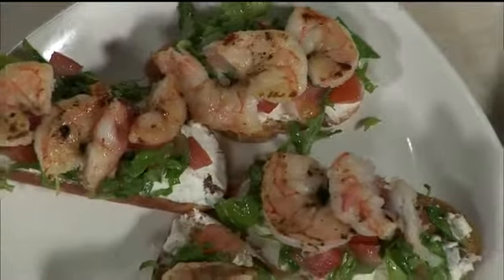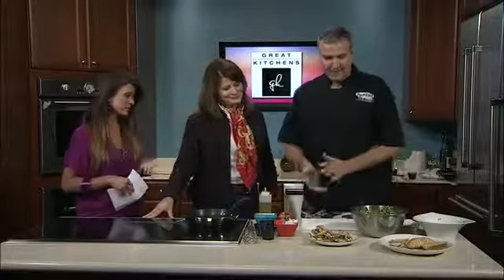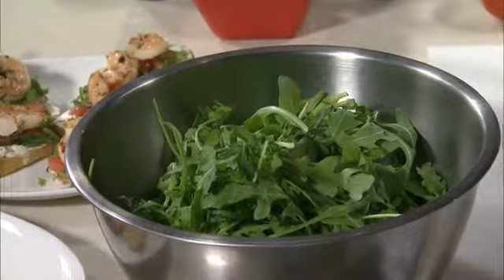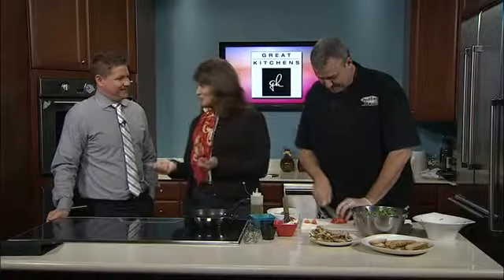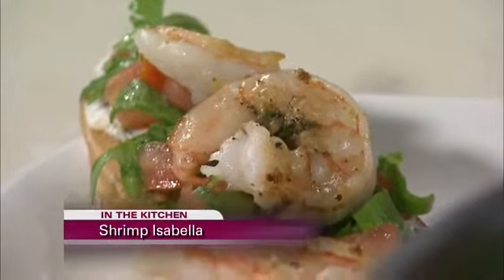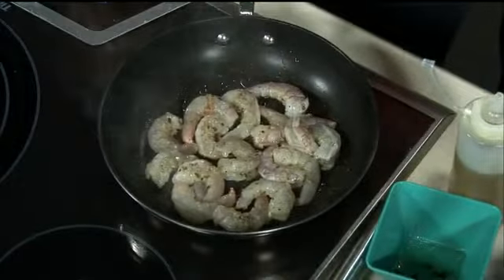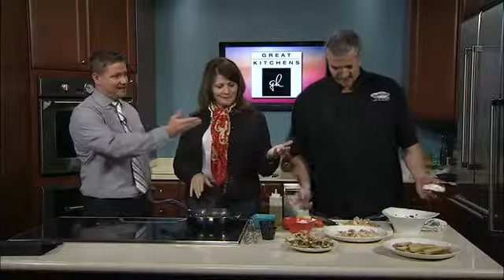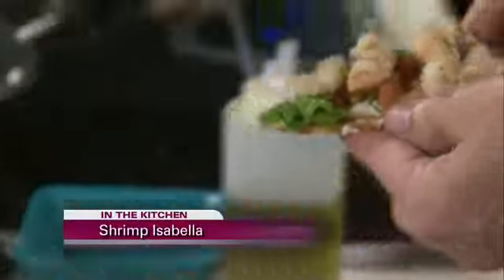Martie Duncan and "Panini" Pete Blohme appear on Studio10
Food Network regulars Martie Duncan and "Panini" Pete Blohme appeared on Studio 10 today to make Chef Pete's Shrimp Isabella and to talk about the Seafood, Science and Celebrity event October 13th on Dauphin Island, AL.  Along with the two Food Network stars will be special musical guest American Idol Taylor Hicks.